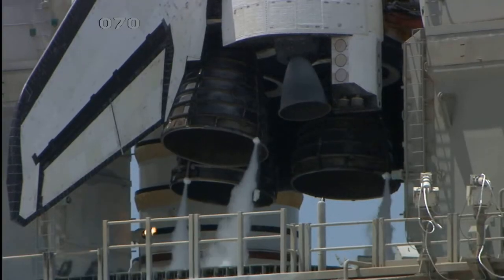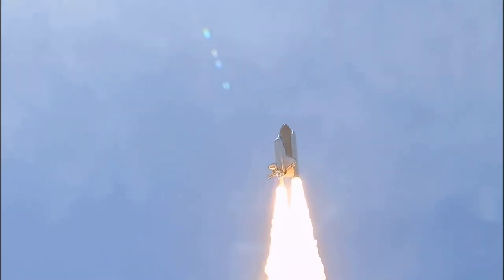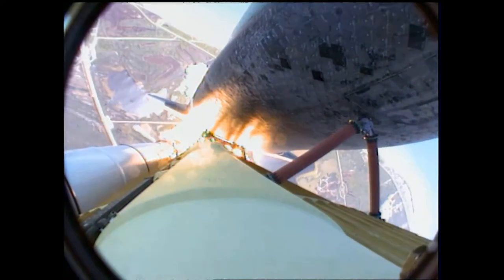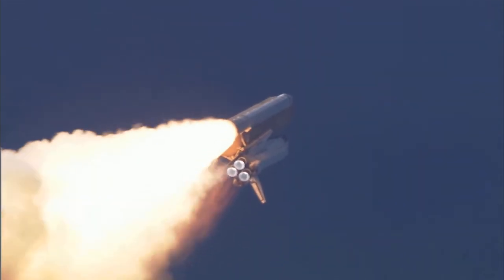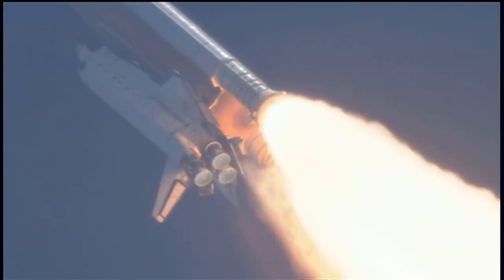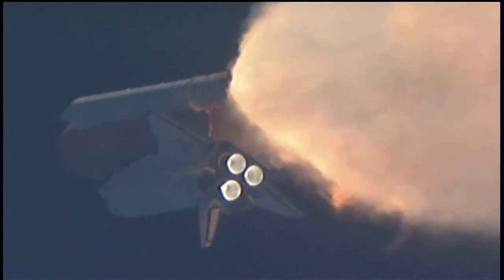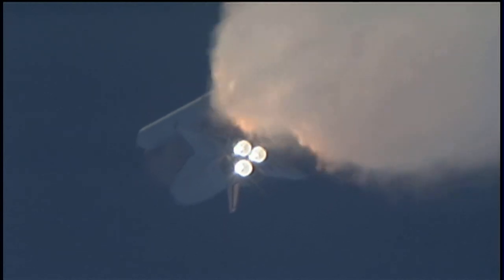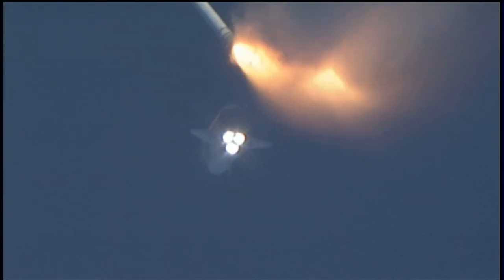Atlantis Launches to the International Space Station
The STS-132 crew will deliver the Russian Mini Research Module, or Rassvet, and perform three spacewalks at the orbital outpost.